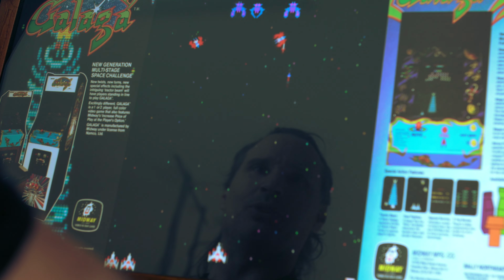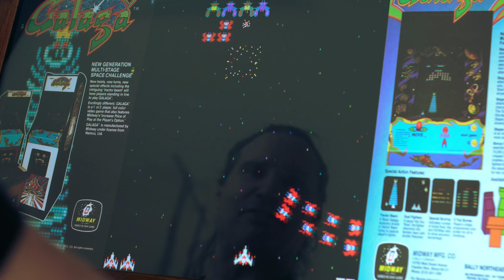HOME GYM BENEFITS